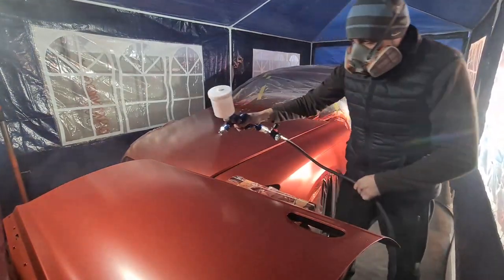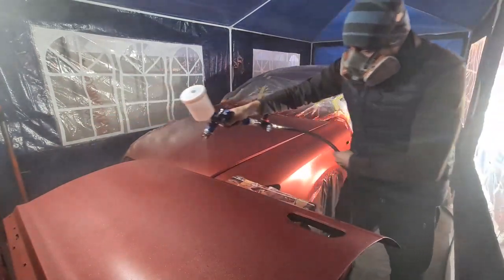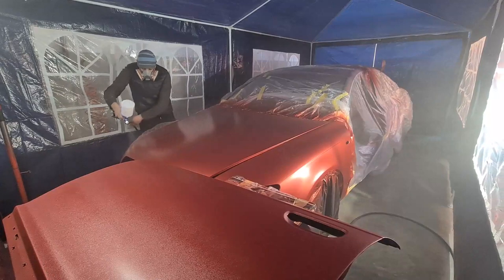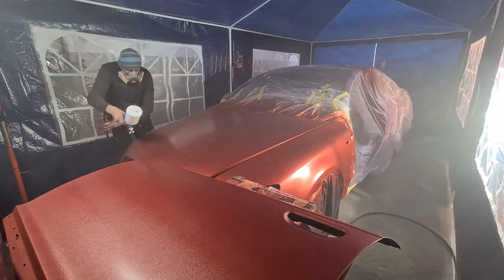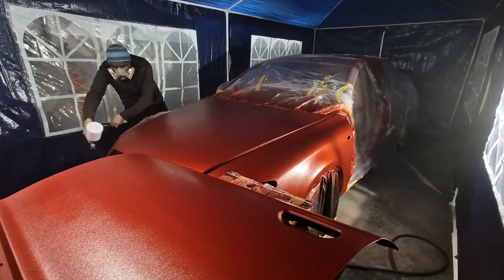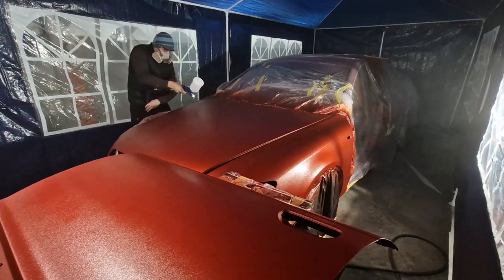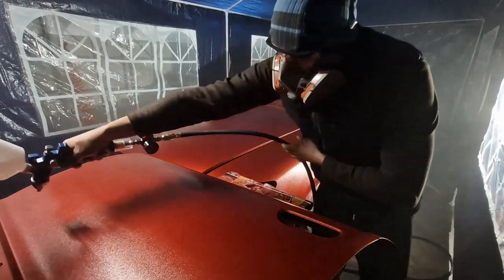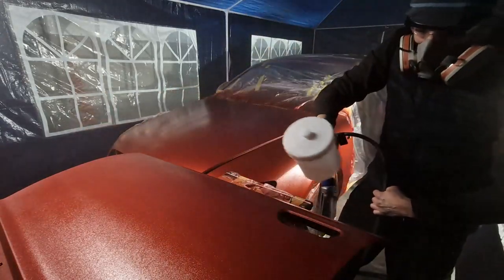Audi A6 4F Body Damage Repair - Beginner Mistake Disaster paint job - покраска авто - Part 4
Audi A6 4F Body Damage Repair - Beginner mistake - Clear coat disaster Orange peel Snake skin - Part 4
Project reversal - Narration during the video
Link for Assembling the party tent/paint booth: